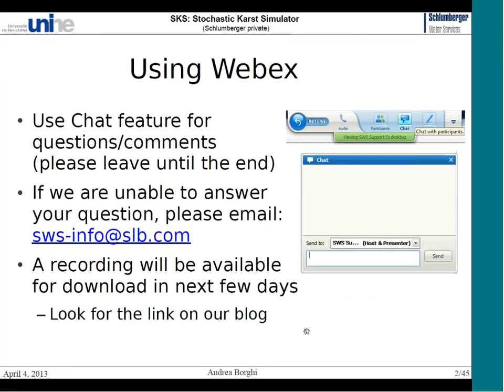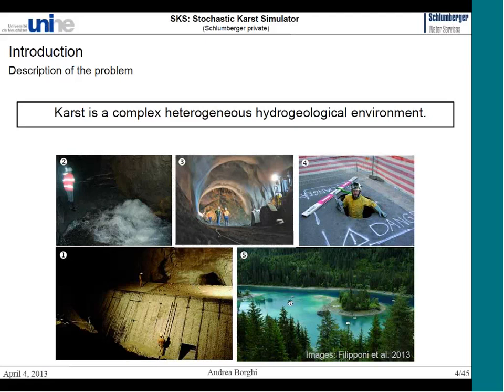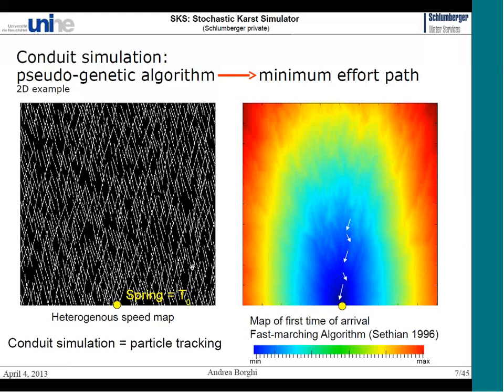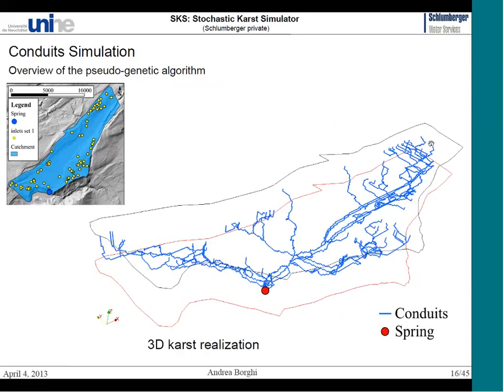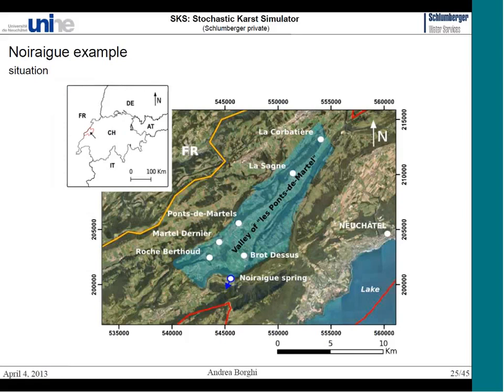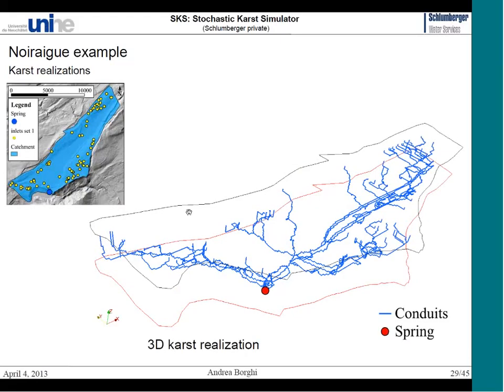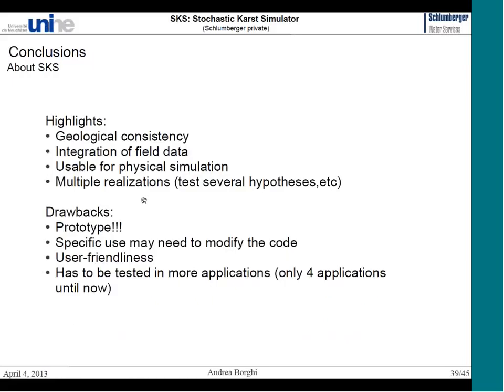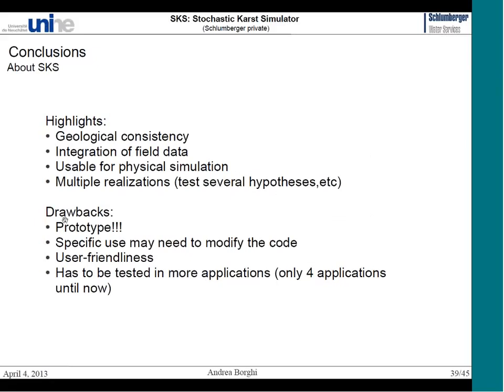Stochastic Modeling of Karst Aquifers Webinar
Through Research and Development (R&D) sponsorship, Andrea Borghi of University of Neuchâtel has developed a new methodology to model karst aquifers in a stochastic framework.

The 'Stochastic Karst Simulator' uses information from a geological model and a Discrete Fracture Network (DFN) model to generate stochastic realizations of the conduit networks that can then be used for groundwater flow modeling.

Main Features
* Consistency with geological knowledge
* Stochastic approach (uncertainty analysis, etc)
* Consistency with current conceptual model about karst genesis
* Conditioning to several field data (tracer tests), known inlets (dolines, sinkholes) and outlets (springs)
* Possibility to use generated karst model in flow models (e.g. MODFLOW)